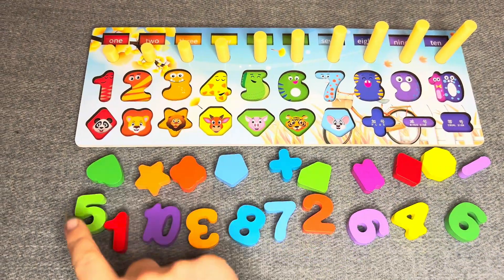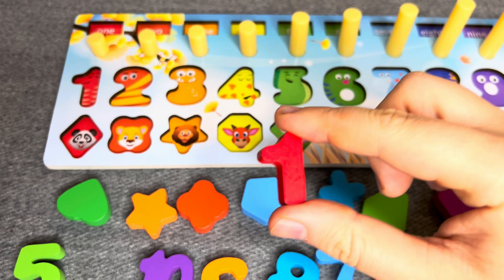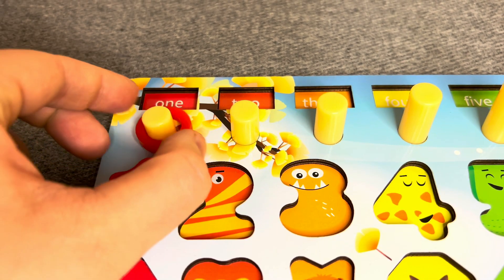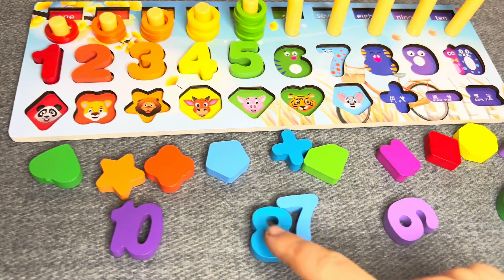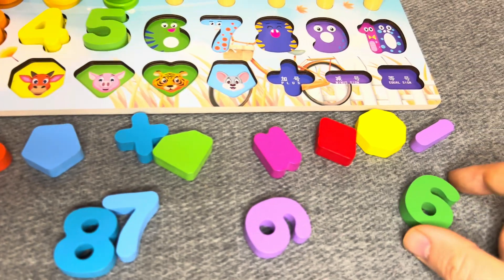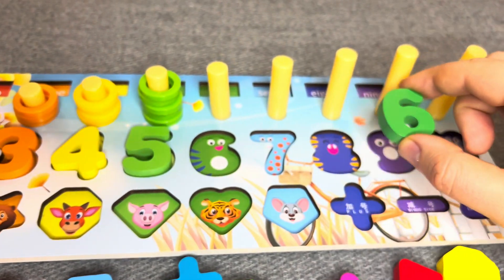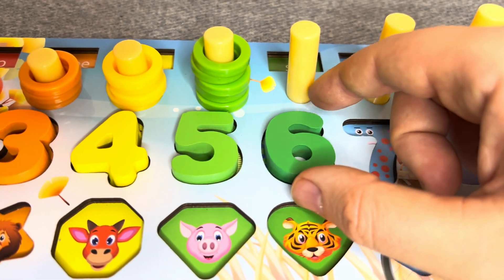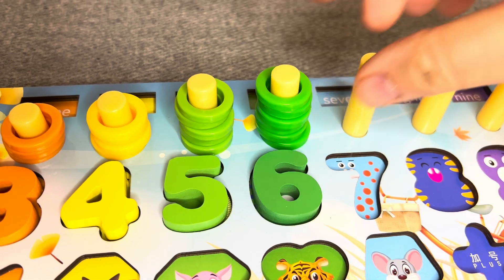Best Learn Numbers & Counting, Shapes Learning Activity Puzzle | Video For Toddlers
This is the best way to shapes,  for preschool toddlers